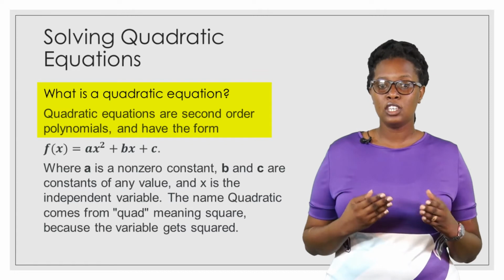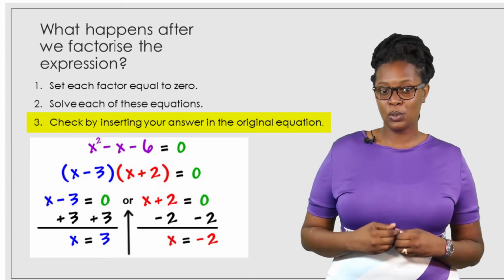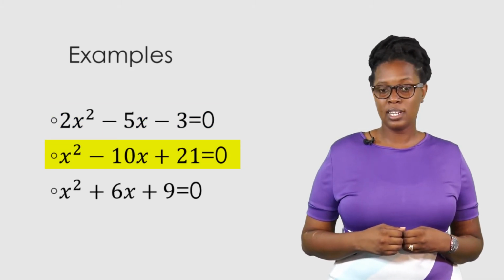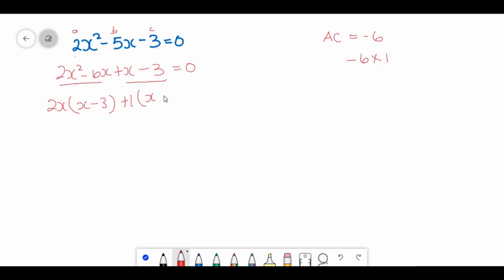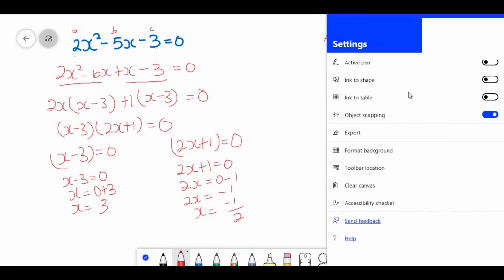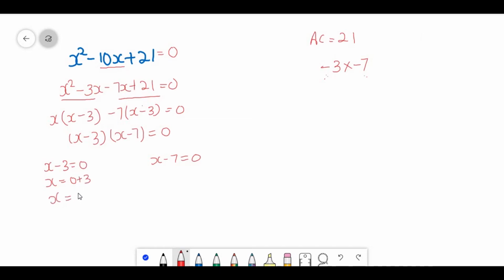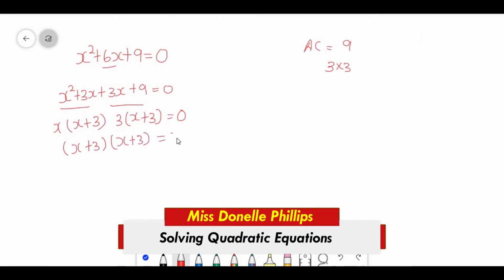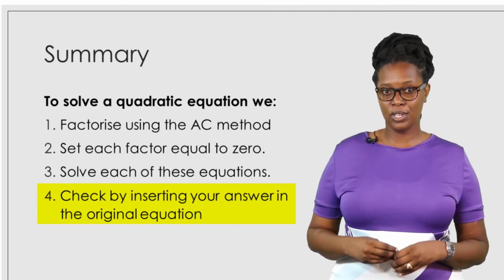Mathematics - Grade 9: Solving Quadratic Equations